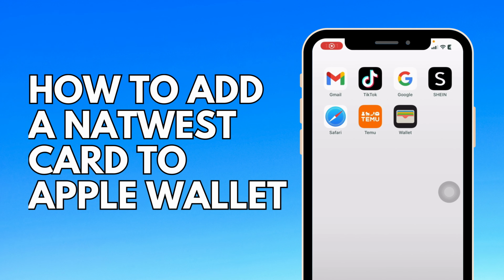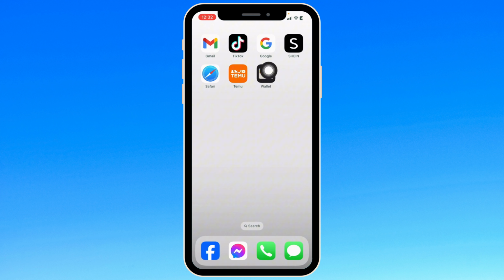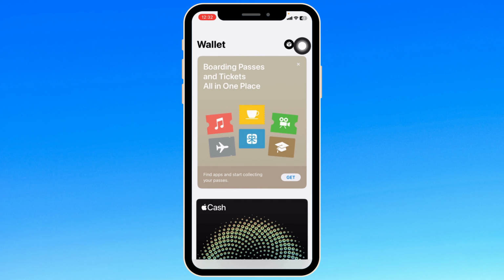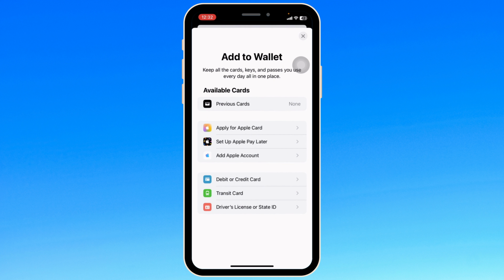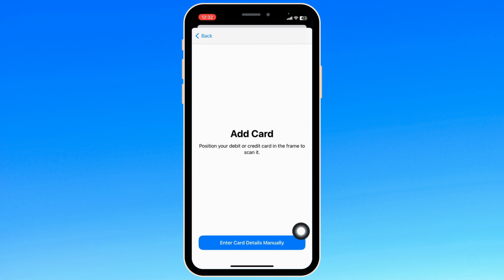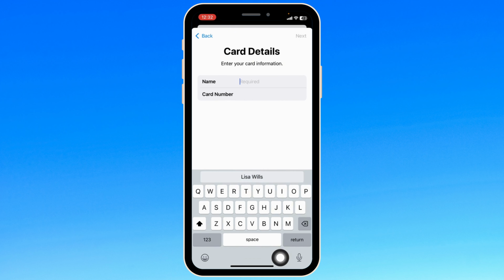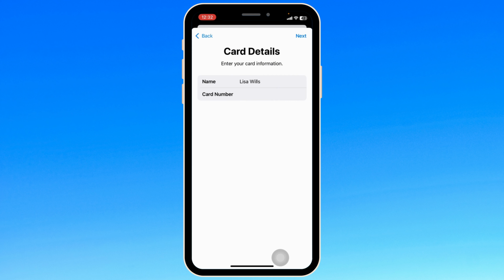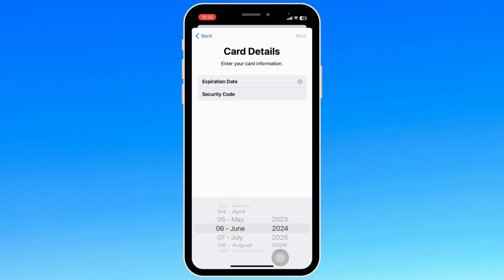How To Add a NatWest Card to Apple Wallet 2024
Streamline your payments with NatWest on your iPhone in 2024. Discover how to add your NatWest card to Apple Wallet with this comprehensive tutorial. Whether you're new to digital wallets or looking to enhance your payment convenience, adding your NatWest card to Apple Wallet is quick and easy.

In this tutorial, we'll cover:

- Opening the Wallet app on your iPhone.
- Adding your NatWest card securely using the camera or by entering details manually.
- Verifying your card and setting it as your default payment method.
- Tips for using NatWest card with Apple Wallet for seamless transactions.

Simplify your transactions and keep your payments organized with Apple Wallet. If you're wondering how to add your NatWest card to Apple Wallet in 2024, this video tutorial has all the steps you need.